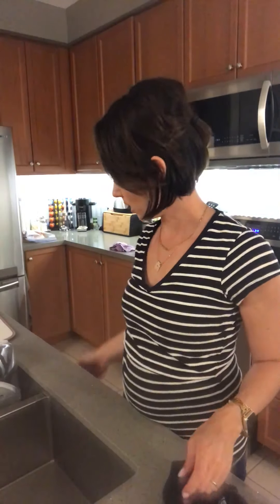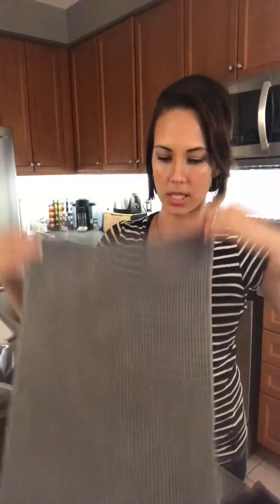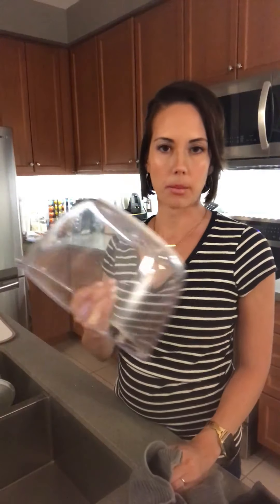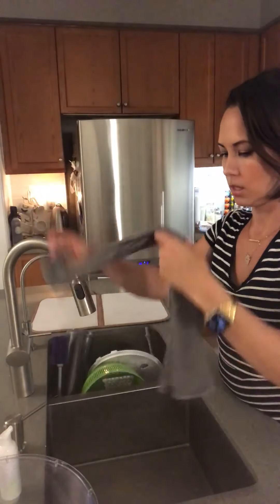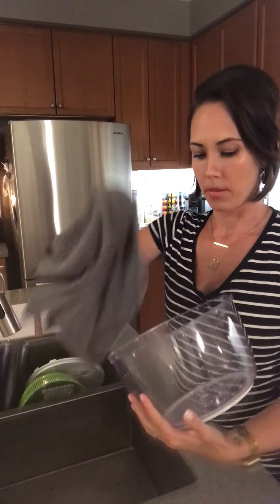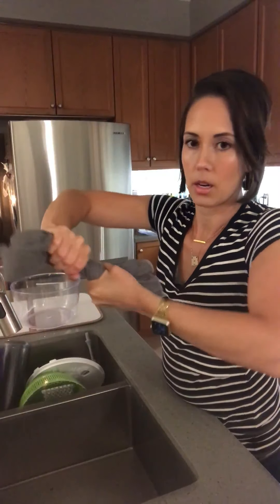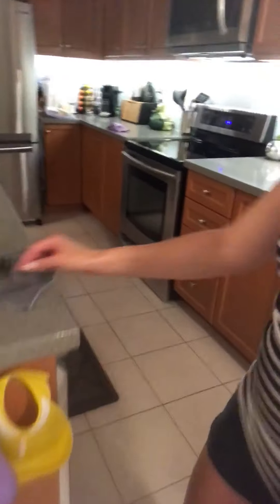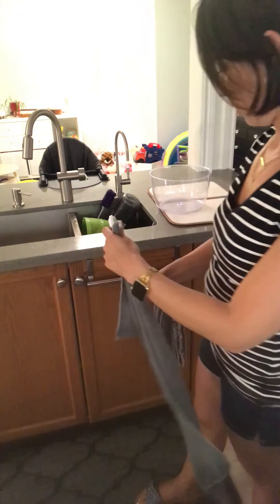Norwex Wet Kitchen Towel Demo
Absorbing up to 2 cups of water, the Norwex Kitchen towel can still dry dishes even when wet.